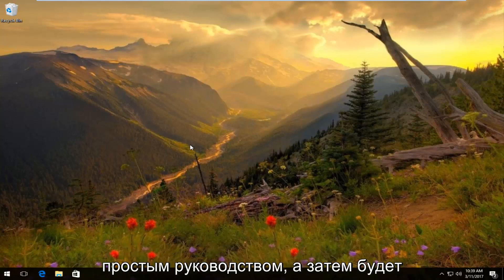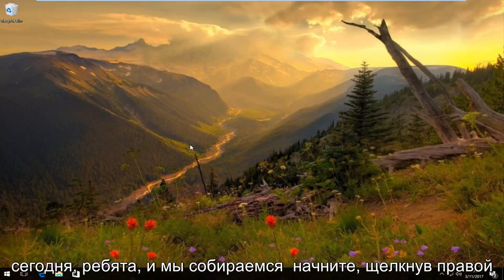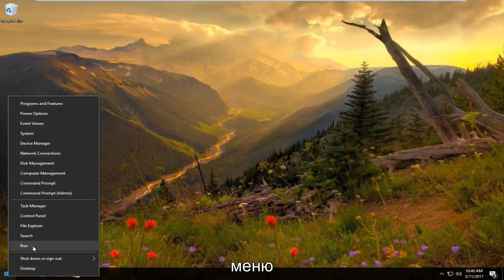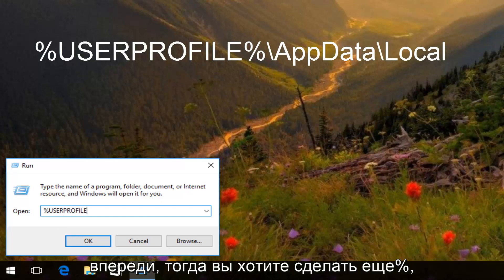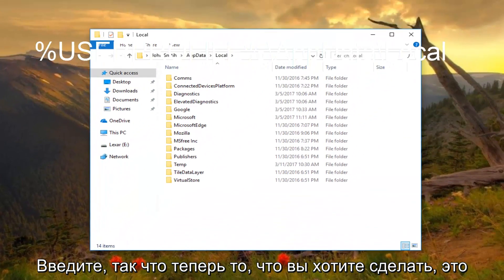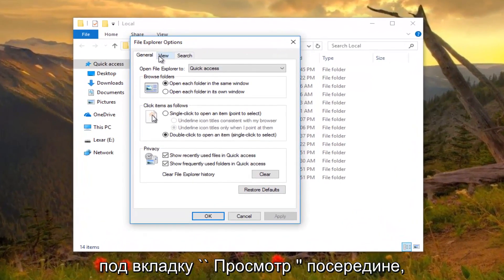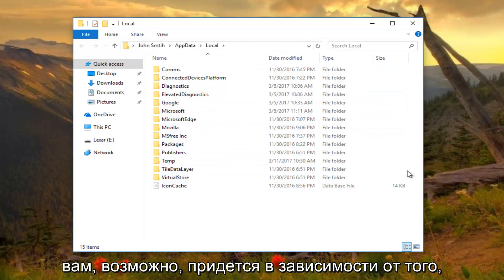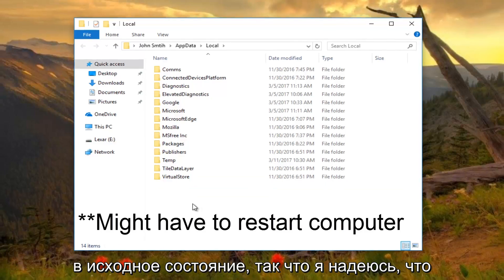Как вернуть стандартные иконки Windows 10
Это видео покажет вам, как восстановить поврежденные значки до их значков по умолчанию.

Значки, которые Windows использует для ваших документов и программ, сохраняются в кэше значков, поэтому их можно отображать быстро, вместо того, чтобы каждый раз медленно загружать их. Если у вас когда-либо возникнут проблемы со значками на вашем компьютере, может помочь восстановление кеша значков.

Иногда кеш значков устаревает, что приводит к неправильному отображению значков или их отсутствию. Например, возможно, вы обновили приложение, и в новой версии появился новый значок, но вы по-прежнему видите старый значок на рабочем столе. Иногда может появиться пустой или поврежденный значок, если раньше отображался совершенно хороший значок. Когда это происходит, вы должны сбросить кэш значков и позволить им автоматически воссоздать его. В этой статье мы покажем вам, как восстановить кэш значков в Windows 10. Это руководство также применимо к Windows 8 и 7, но процесс работает несколько иначе.

Как работает кэш значков в Windows
Значки есть везде в Windows: Панель управления, Программы и компоненты, Проводник и так далее. Необходимость извлекать все возможные изображения значков с жесткого диска и отображать их динамически может потреблять много системных ресурсов. В результате Windows сохраняет значки, которые уже загружены в свою память. Когда вы завершаете работу или перезапускаете, он запишет этот кеш в скрытый файл на вашем жестком диске, поэтому ему не нужно будет перезагружать все эти значки позже.

Файл базы данных увеличивается по мере добавления в него дополнительной информации. Согласно этому документу из базы знаний MSDN, когда Windows необходимо отобразить значок, она проверит кеш и отобразит кешированный значок, если будет найдено совпадение. Если он не найдет его, он проверит исполняемый файл и просканирует каталог приложения.

Механизмы кэширования, такие как база данных IconCache, уже обсуждались многими системными специалистами, а также подробно Марком Руссиновичем и Дэвидом А. Соломоном в их книге Windows Internals, если вам интересно узнать больше, но основы все, что вам нужно понять для этого процесса.